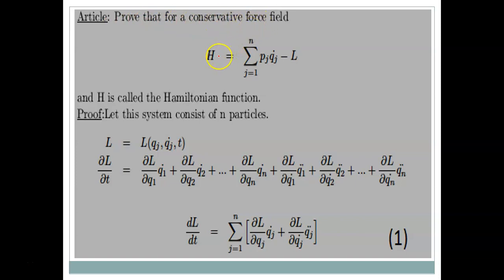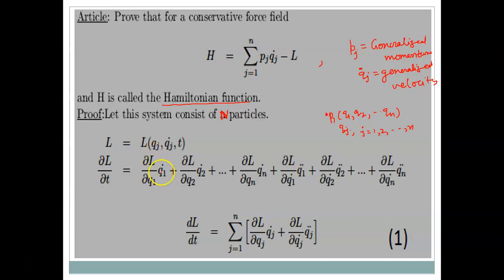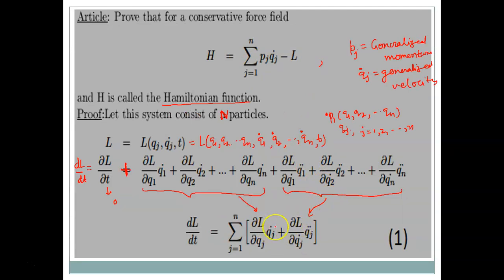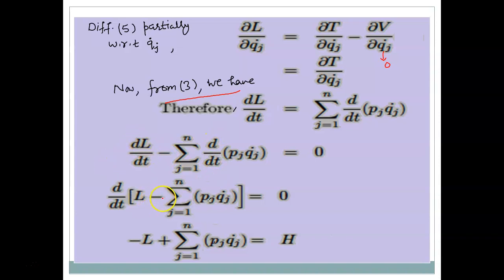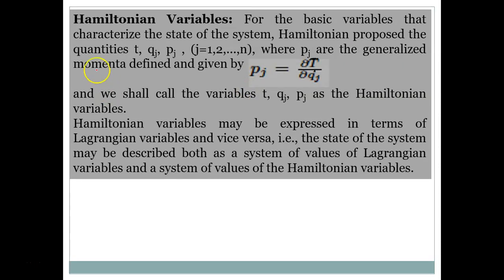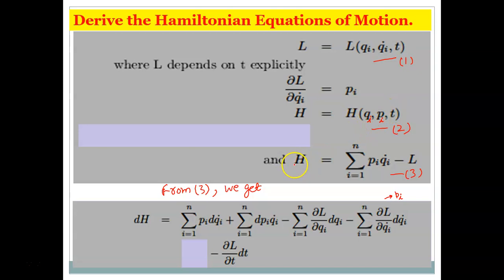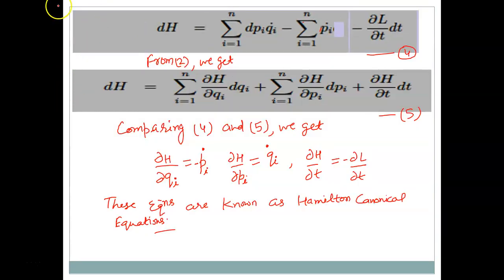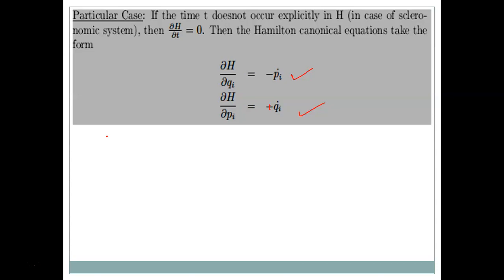Lecture 23 CVM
Hamitonian